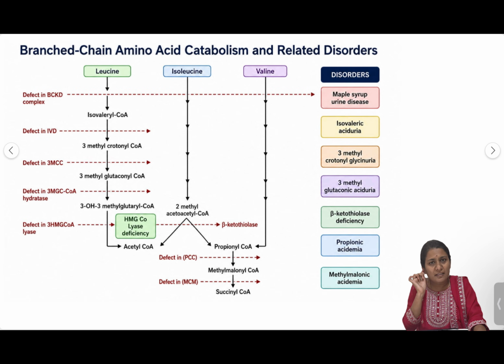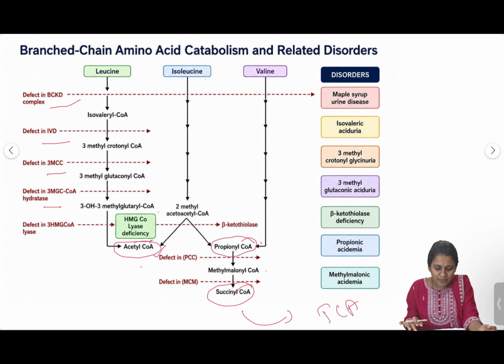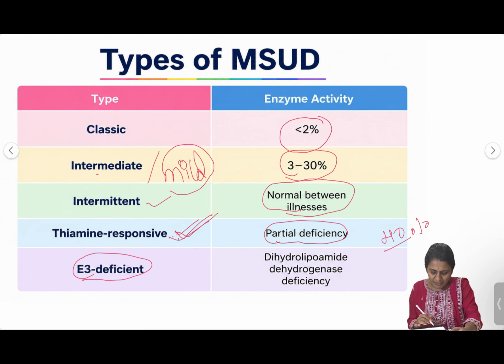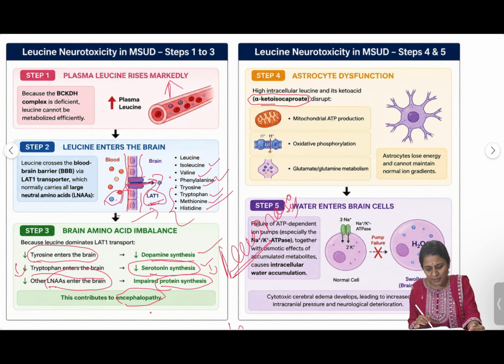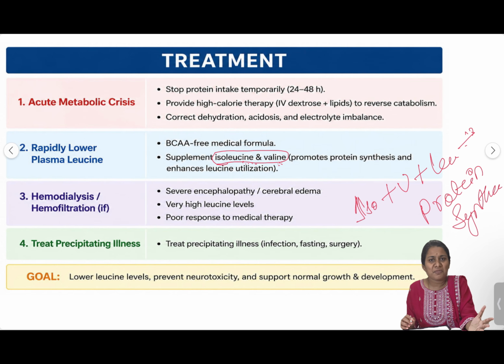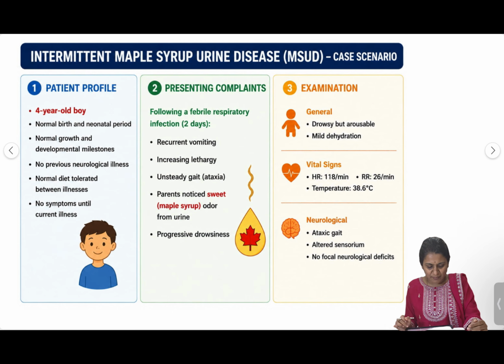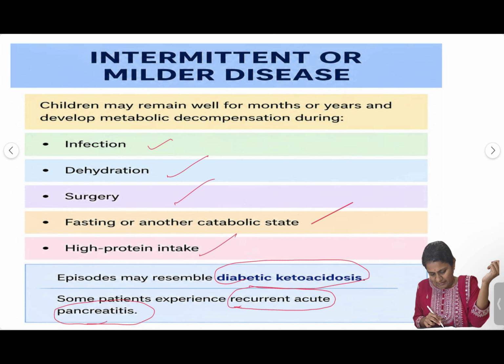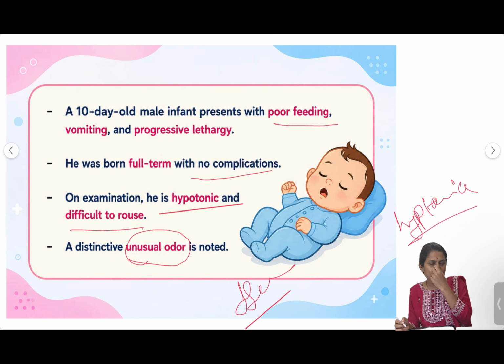Organic acidemia part 1( MSUD, isovaleric academia).